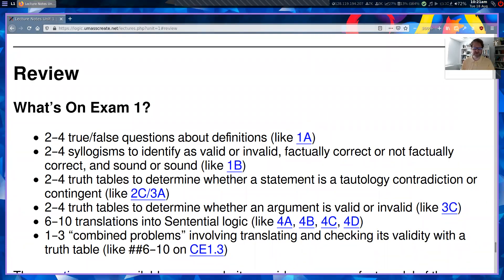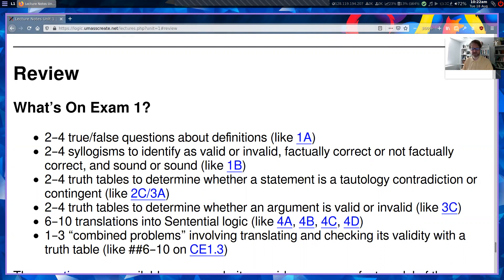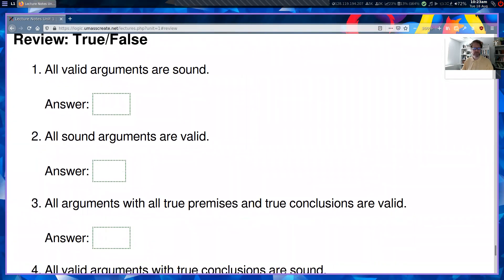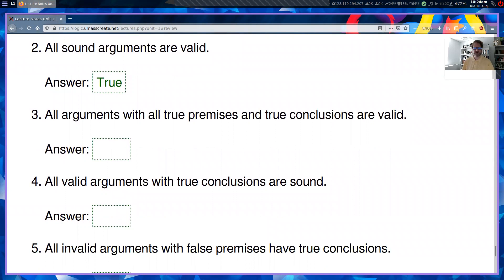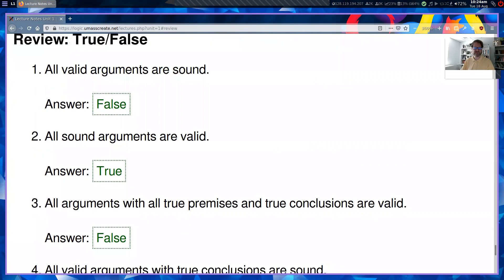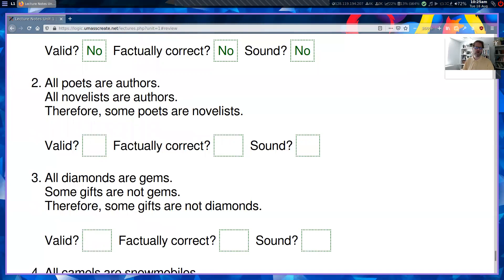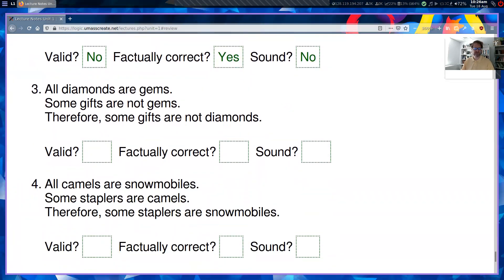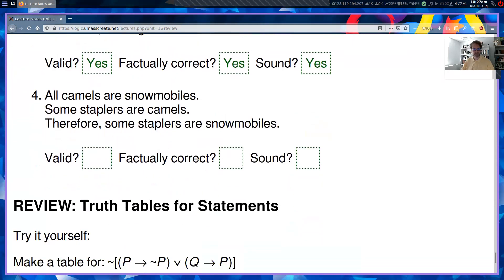Unit 1 Lecture 6: Review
UMass Phil 110: Intro to Logic